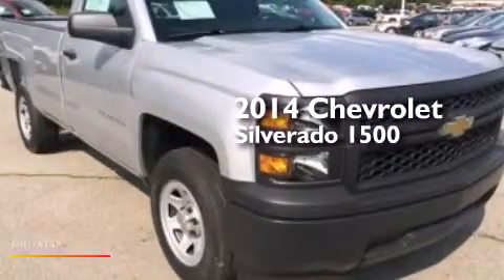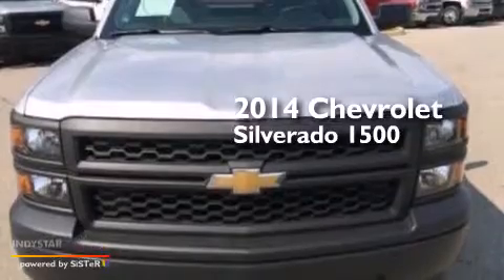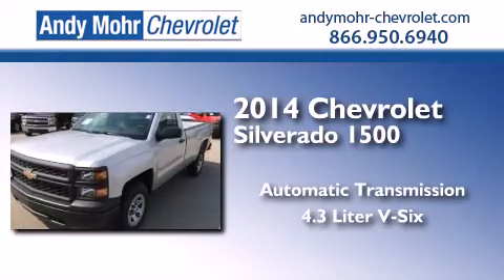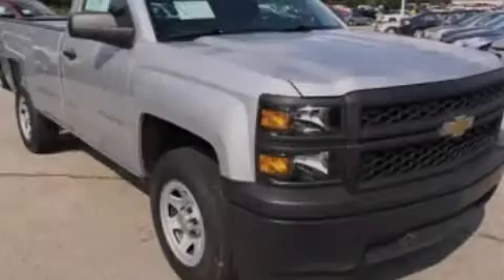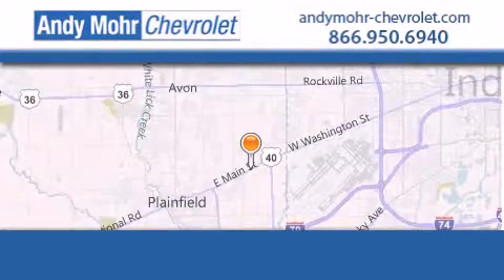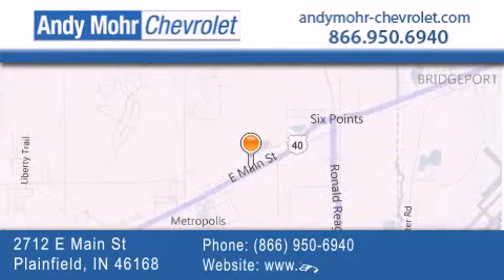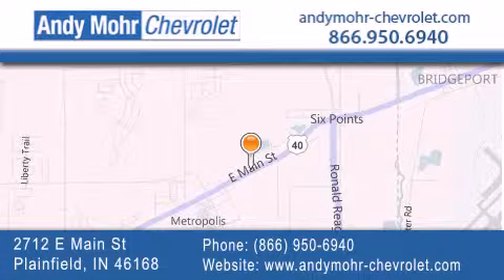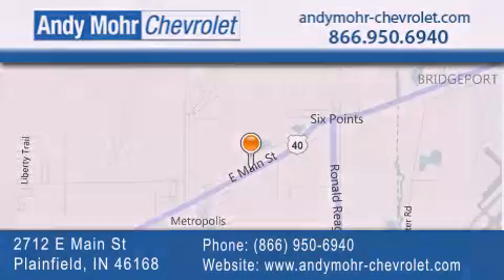2014 Chevrolet Silverado 1500 Indianapolis IN 46168 T41427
We've been honored to serve the Plainfield IN area , we promise that your experience at our dealership will exceed your expectations ! Year : 2014 Make : Chevrolet Model : Silverado 1500 Engine : 4.3L V6 12V GDI OHV Trans . : 6-Speed Automatic Exterior : Ice Interior : Jet Black Stock : T41427 Andy Mohr Chevrolet 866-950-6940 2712 E. Main Street Plainfield , IN 46168